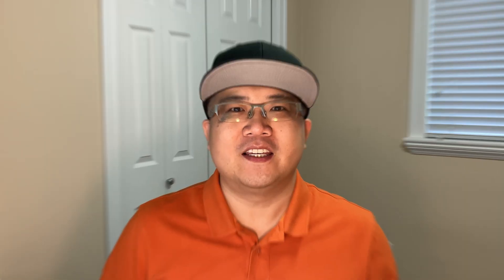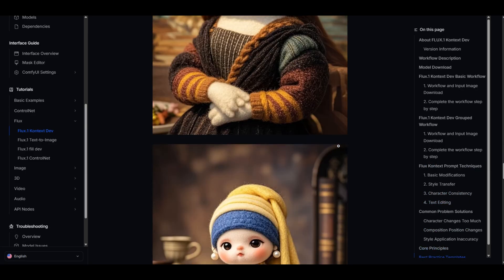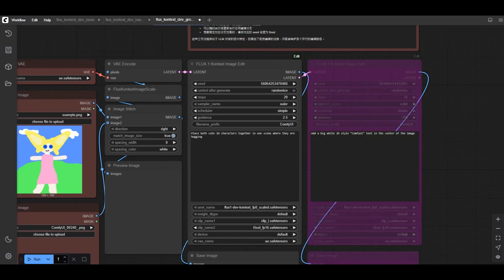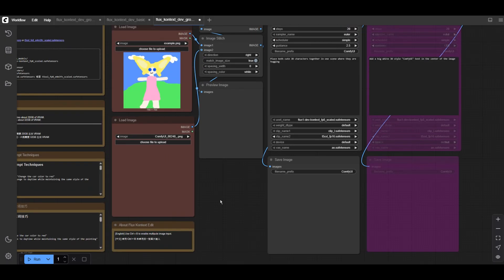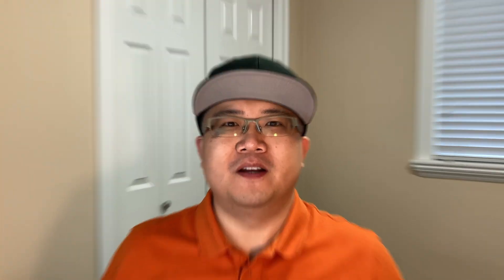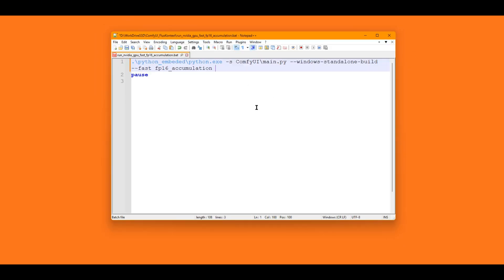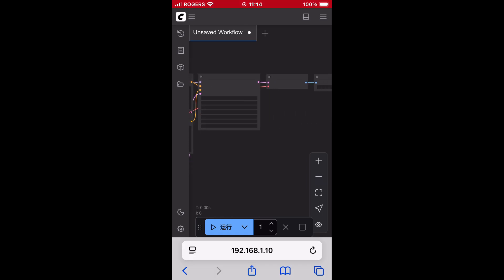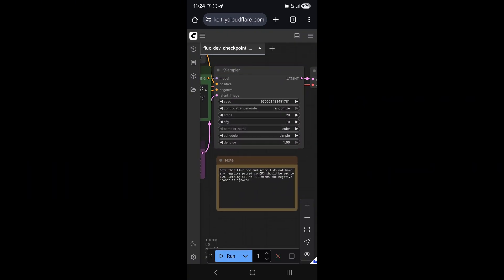Newest Flux Kontext Image Generator & ComfyUI on Cellphone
Flux Kontext ComfyUI Wiki